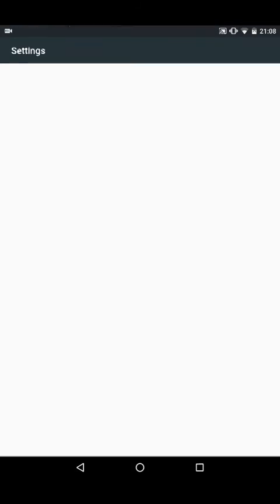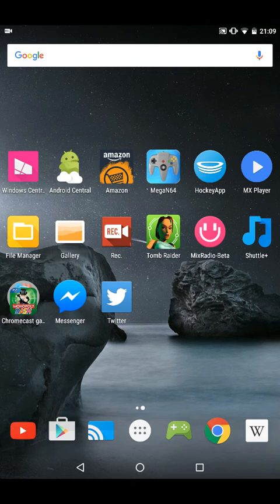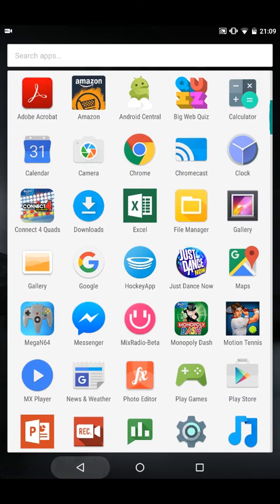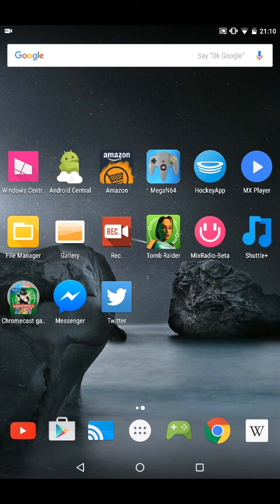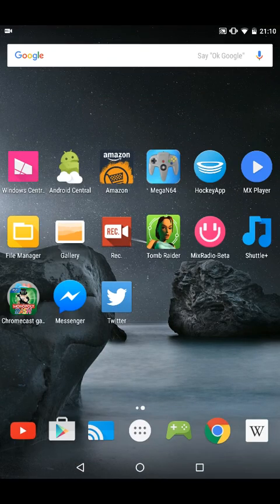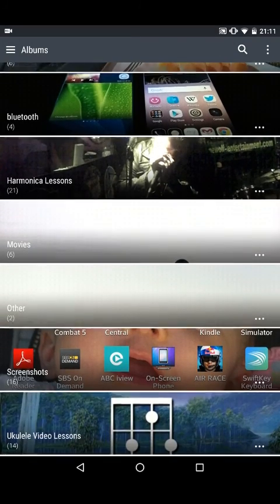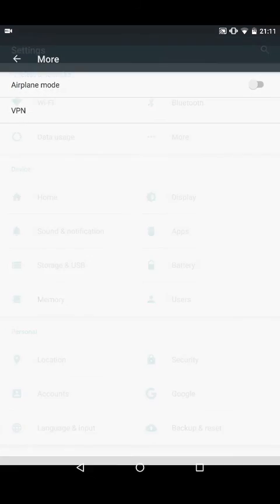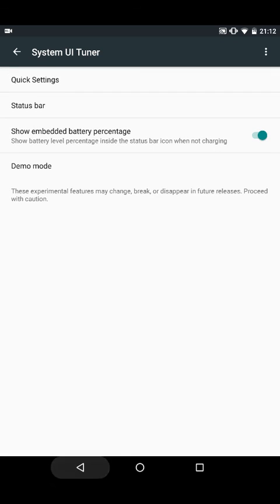LG G Pad 8.3 V500 with Android Marshmallow 6.0.1 AOSP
A walk through video of the standard LG G Pad 8.3 international version running an AOSP build of Android Marshmallow 6.0.1. It's the latest version with the January 2016 Google security update.

Instructions on XDA forums so thanks to @adrianom for building such a fantastic ROM.